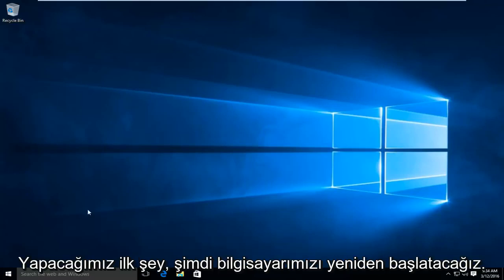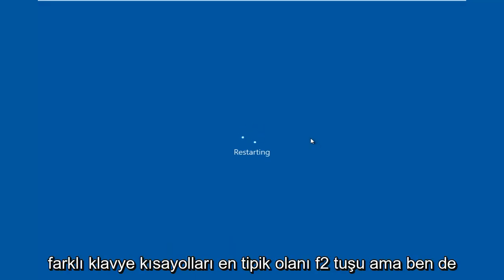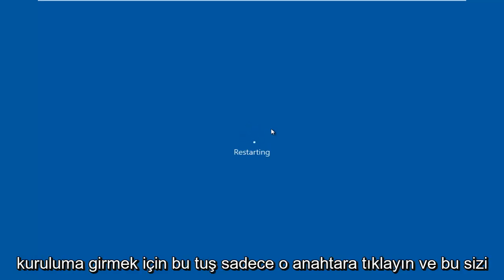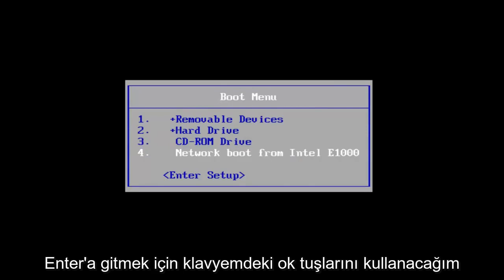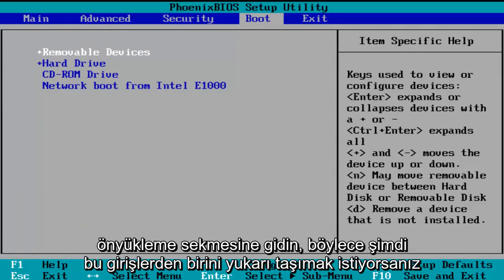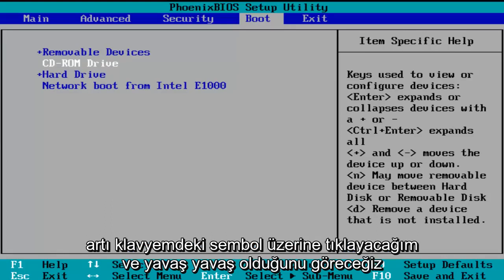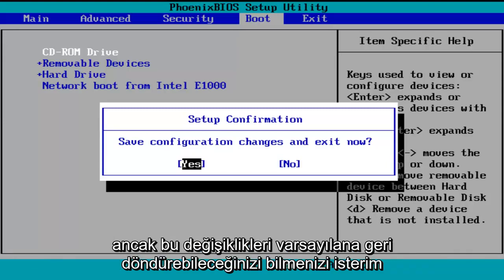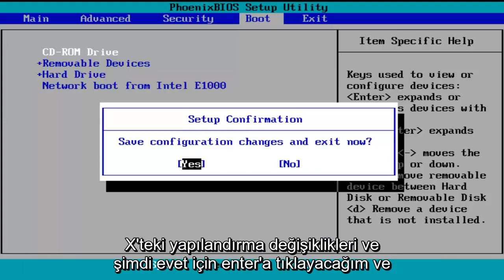Bilgisayar BIOS'unda Önyükleme Sırasını Değiştirme [Yeni Başlayanlar İçin]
Bu eğitim, bilgisayarınızdaki aygıtlarınızın önyükleme sırasını değiştirmek için yerleşik BIOS yardımcı programını nasıl başlatacağınızı gösterir. Birincil önyükleme aygıtını bir USB flash sürücüye / çubuğa veya CD / DVD'ye ayarlamak istiyorsanız, aşağıdaki adımları izleyin. Bu ayarları tekrar değiştirmek isterseniz, bunu BIOS'ta bulunan klavye kısayollarını takip ederek yapabilirsiniz. Yardımcı programı kapatmadan önce her zaman değişikliklerinizi kaydetmeyi unutmayın.

Bir CD, DVD veya USB aygıtından önyüklemek için, aygıtın sabit sürücüye göre önyükleme sırası önceliğine sahip olduğundan emin olun.

BIOS (Temel Giriş Çıkış Alt Sistemi), bilgilerin bilgisayar sistemindeki çeşitli aygıtlara nasıl aktarıldığını kontrol eden programlanabilir bir çiptir. BIOS ayarları ekranına erişmenin tipik bir yöntemi, önyükleme sırasında ESC, F1, F2, F8 veya F10'a basmaktır.

BIOS ayarları, bir disket sürücüden, sabit sürücüden, CD-ROM sürücüsünden veya harici bir aygıttan önyükleme sırası çalıştırmanıza izin verir. Bilgisayarınızın önyükleme sırası için bu fiziksel aygıtları arama sırasını yapılandırabilirsiniz.

Sipariş listesindeki ilk aygıt, ilk önyükleme önceliğine sahiptir. Örneğin, bir sabit sürücü yerine bir CD-ROM sürücüsünden önyüklemek için, CD-ROM sürücüsünü öncelikli olarak sabit sürücünün önüne yerleştirin.

Bir USB aygıtı için önyükleme önceliğini ayarlamadan önce, aygıtı bir USB bağlantı noktasına takın.

Önyükleme sırasını belirtmek için:

1. Bilgisayarı başlatın ve ilk başlangıç ​​ekranı sırasında ESC, F1, F2, F8 veya F10 tuşlarına basın. BIOS üreticisine bağlı olarak bir menü görünebilir.

2. BIOS kurulumuna girmeyi seçin. BIOS kurulum yardımcı programı sayfası açılır.

3. Önyükleme sekmesini seçmek için ok tuşlarını kullanın. Sistem cihazları öncelik sırasına göre görünür.

4. Bir CD veya DVD sürücüsüne önyükleme sırası sabit sürücüye göre öncelik vermek için, onu listedeki ilk konuma taşıyın.

5. USB aygıtı önyükleme sırası sabit sürücüye göre öncelik vermek için aşağıdakileri yapın:

Sabit sürücü aygıtını önyükleme sırası listesinin en üstüne taşıyın.

Tüm sabit sürücüleri görüntülemek için sabit sürücü aygıtını genişletin.

USB cihazını sabit sürücüler listesinin en üstüne taşıyın.

BIOS kurulum yardımcı programını kaydedin ve çıkın.

6. Bilgisayar değiştirilen ayarlarla yeniden başlayacaktır.

7. Önyükleme Önceliği Seçenekleri

Bazı bilgisayar üreticileri, özel bir aygıt seçim menüsünden önyükleme sırasını içeren aygıtı seçmenize izin verir. Aşağıdaki örnekte bir Dell sistem kartı kullanılmaktadır.

Bir aygıt seçim menüsü kullanarak önyükleme önceliğini ayarlamak için:

1. Bilgisayar, üretici kimliği ekranından sonra açılmaya başladığında birkaç kez F12'ye basın. Cihaz seçim menüsü belirir.

2. Yukarı ve aşağı okları kullanarak CD-ROM veya USB Flash Sürücü seçin.

3. Seçilen aygıttan önyüklemek için ENTER'a basın.

Not: Yanlış bir BIOS ayarının kullanılması sistem arızasına neden olabilir. Lütfen bilgisayarınızın ana kartıyla birlikte verilen BIOS kılavuzunu takip edin. Bu talimatları okursanız ve bir ayarı nasıl değiştireceğinizden emin değilseniz, bunu varsayılan ayar olarak bırakmak daha iyidir.

Bu eğitim, Windows 10, Windows 8 / 8.1, Windows 7 işletim sistemlerini çalıştıran bilgisayarlar, dizüstü bilgisayarlar, masaüstü bilgisayarlar ve tabletler için geçerlidir. Tüm büyük bilgisayar üreticileri için çalışır (Dell, HP, Acer, Asus, Toshiba, Lenovo, Samsung).